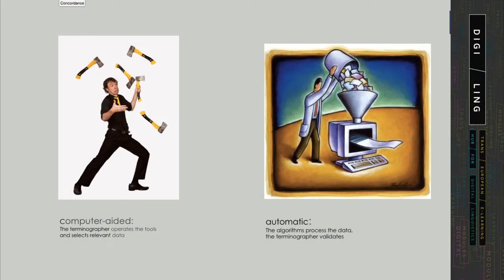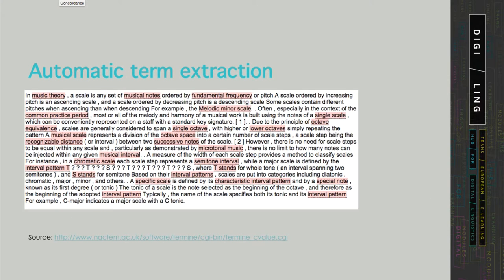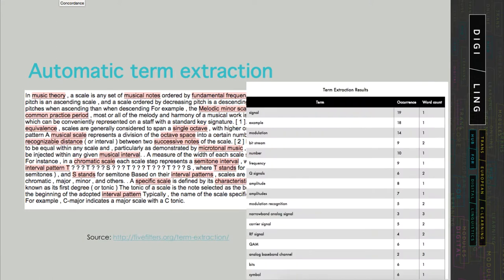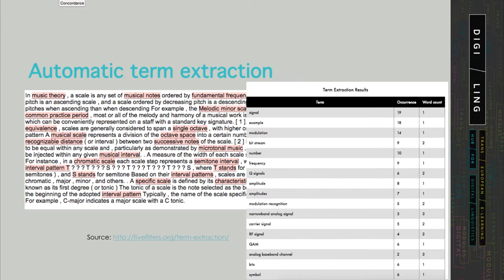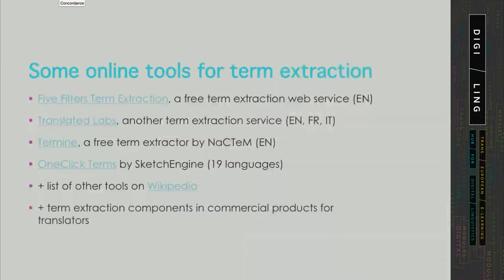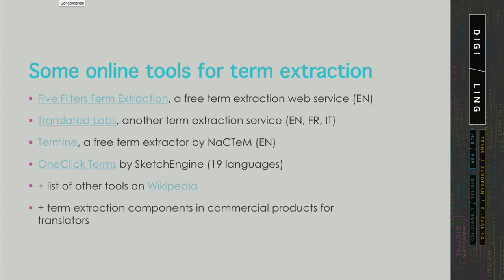DigiLing - Mining and Managing Multilingual Terminology: Unit 6-2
Approaches to term mining: statistical, linguistic, hybrid & machine learning. An overview of term extraction tools.